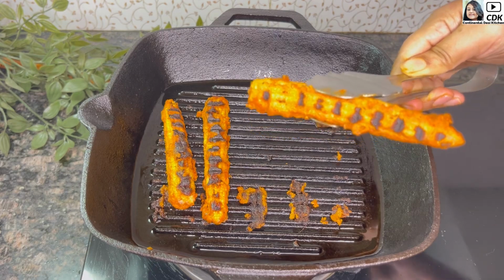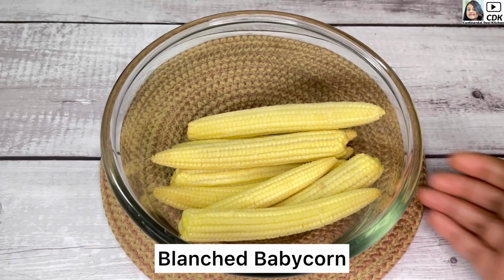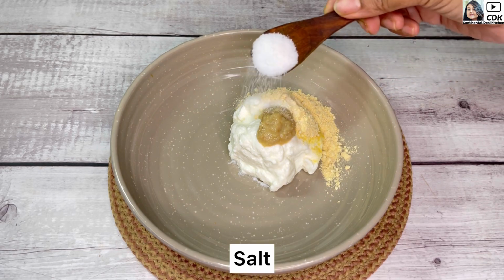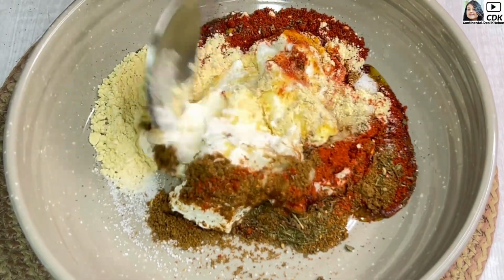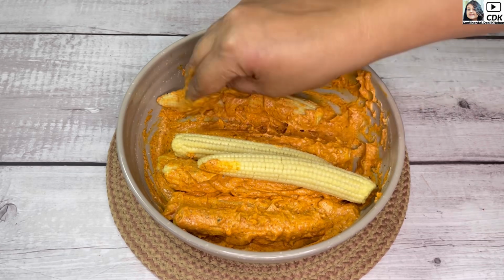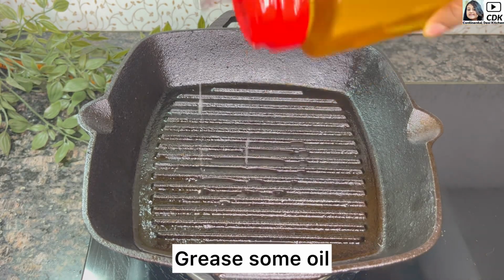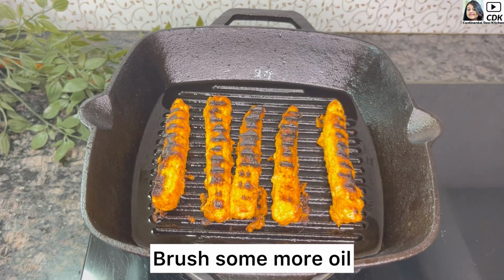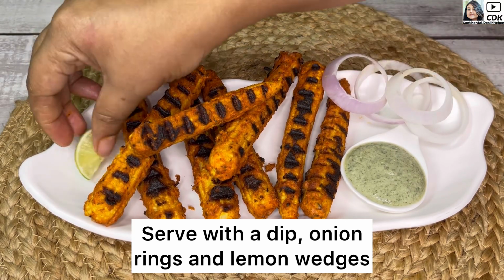Grilled Tandoori Baby Corn | Veg Party Starter Recipe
Grilled Tandoori Baby Corn | ग्रिल्ड तंदूरी बेबी कॉर्न

Preparation time : 10 minutes
Cooking time : 5 minutes
Serves : 2-3 persons

[INGREDIENTS]

Blanched Baby corn
Hung curd (3 tbsp)
Ginger garlic paste (1 tsp)
Roasted besan / gram flour (1 tbsp)
Turmeric powder (1/4 tsp)
Roasted cumin powder (1/2 tsp)
Kashmiri red chilli powder (1 tsp)
Garam masala powder (1 tsp)
Crushed Kasoori methi leaves
Juice of 1/2 lime
Mustard oil (1 tsp)
Oil for greasing and brushing